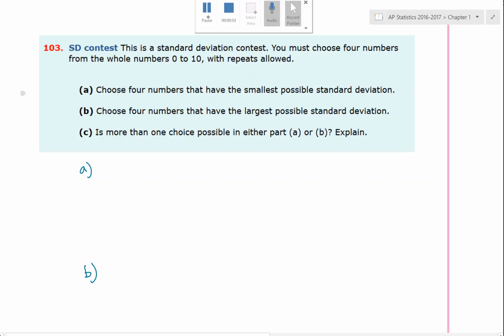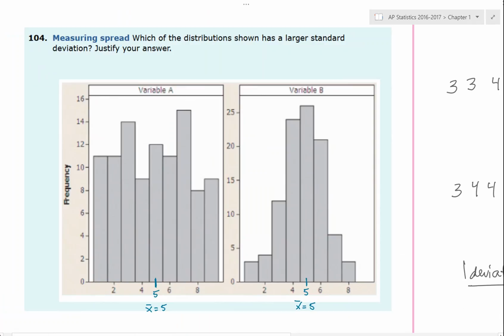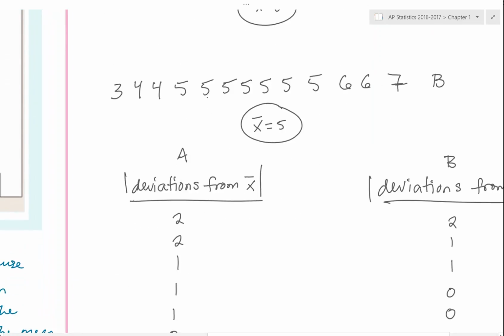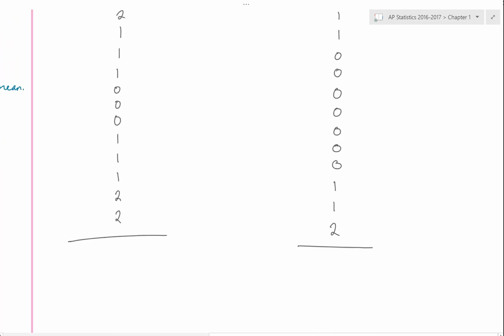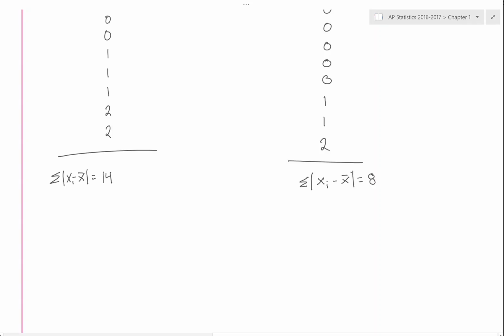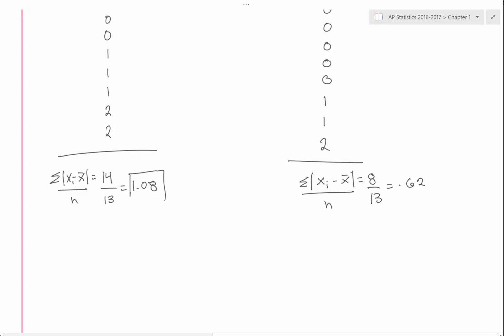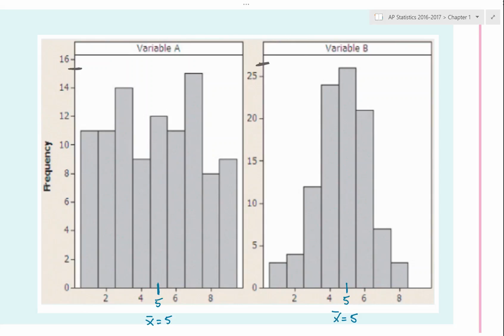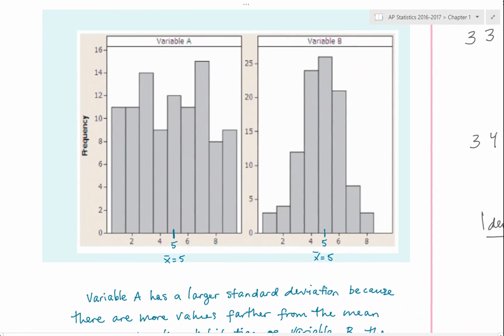Standard Deviation Graphically